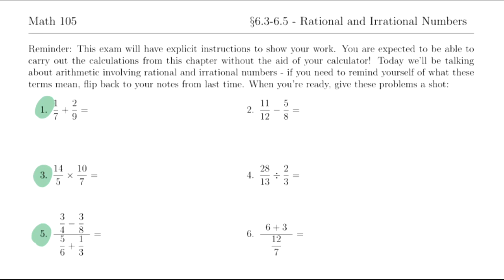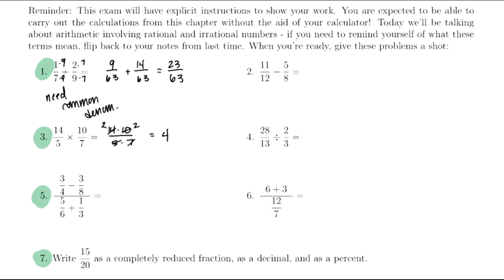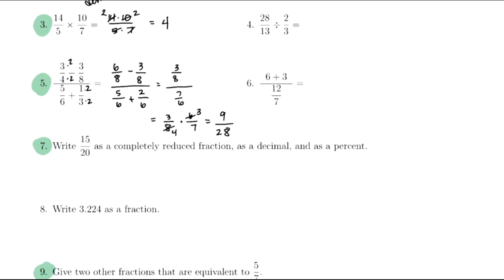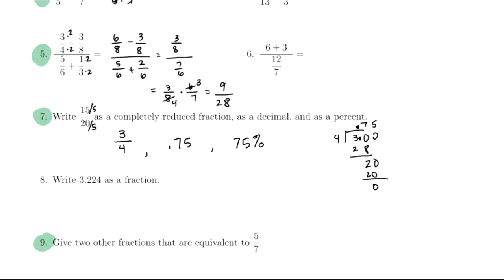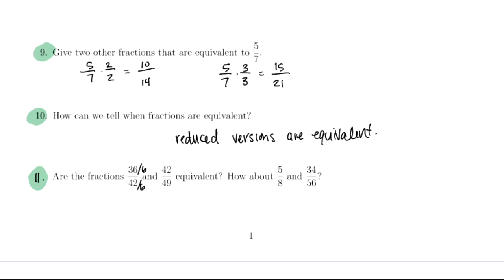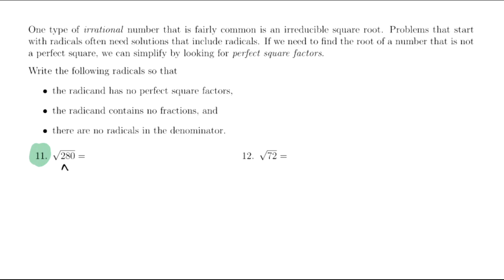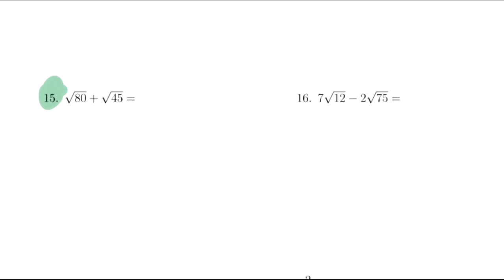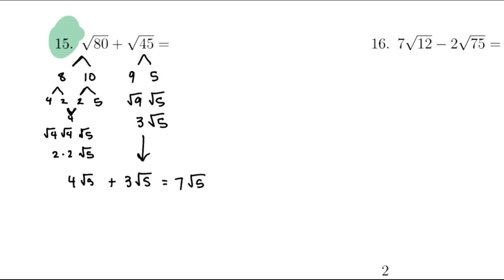Math 105 Sections 6 3, 6 4, ad 6 5 Rational and Irrational Numbers